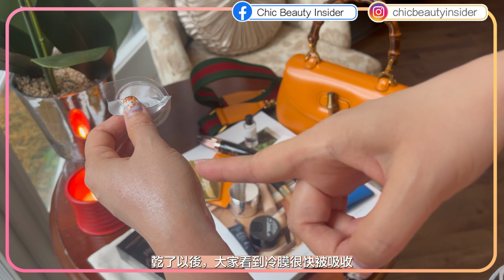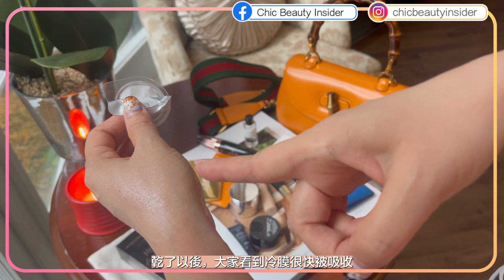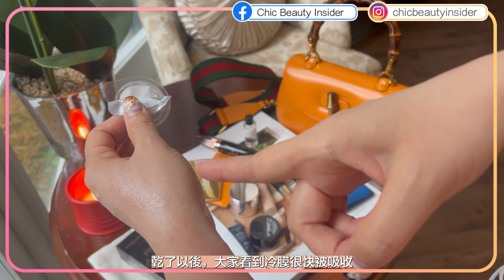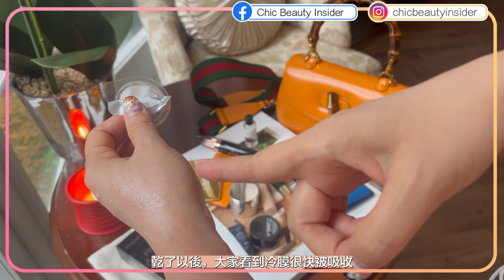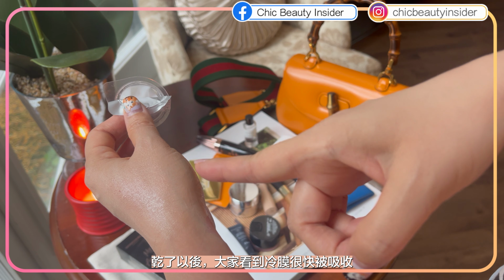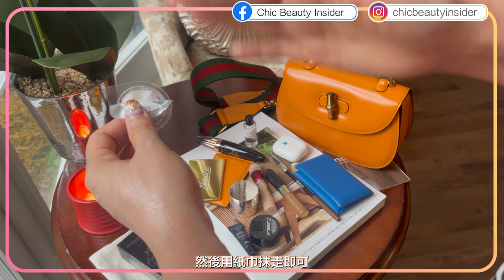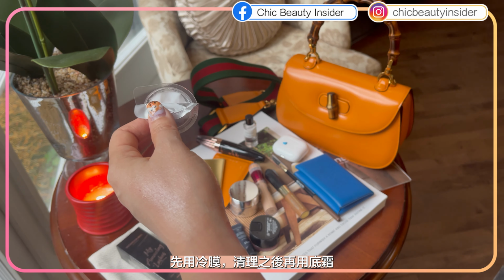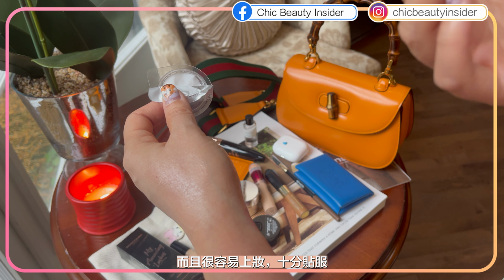翻包系列｜ Gucci Bamboo 1947 竹節包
Gucci Gucci Bamboo 1947 Mini Top Handle Bag#翻包系列#chicbeautyinsider

chicbeautyinsider what is in my bag?｜翻包系列👜
今次翻包系列係Gucci Bamboo 1947 呢個袋原來大有來頭。
「Gucci Bamboo 1947」竹節包系列的誕生原因，竟然是因為戰爭！在當時世界二次大戰發生後的義大利，由於物質匱乏、傳統原料難以取得，在1947年時，Gucci團隊突發奇想地決定使用輕巧耐用的「竹節」來製作包款提把，在經過多時嘗試，一款集結工匠智慧與工藝的竹節包就此面世，開啟了傳奇的歷史篇章。估唔到呢個袋細細地除咗可以裝咁多野之餘亦都裝載咗Gucci Bamboo 1947嘅誕生故事。
大家一起黎睇睇裝咗咩。😎

特別推介 ：
Swiss Organic  Cooling Mask  | FicuCell Vita 冰川幹細胞能量冷膜
瑞士高山『高能量- 零污染』冰川水能直接給予細胞營養補充及水份， 徹底改善肌膚脆弱，受損等問題。嶄新獨特成分-FicuCell Vita能保護及延長細胞生長壽命，刺激骨膠原，仙人掌幹細胞萃取精華更能捍衛肌膚水份流失。